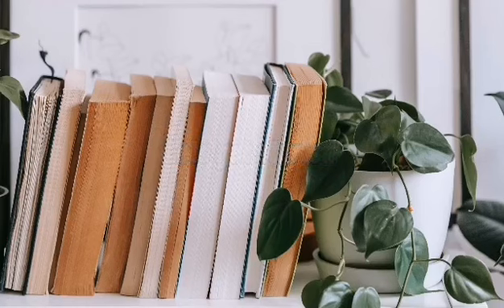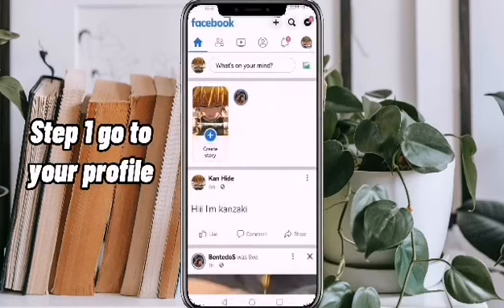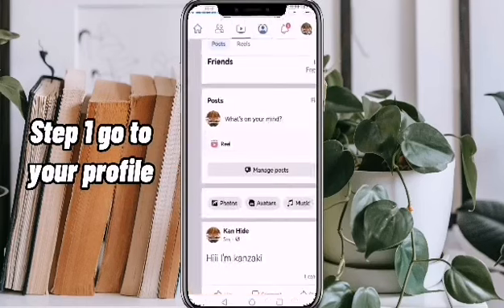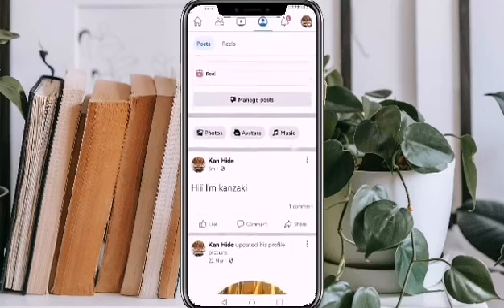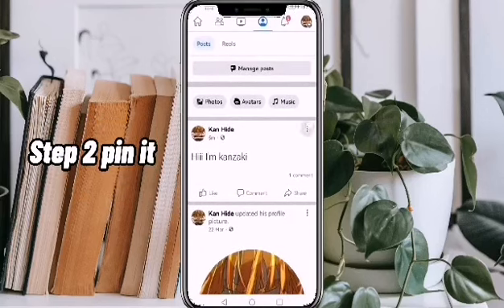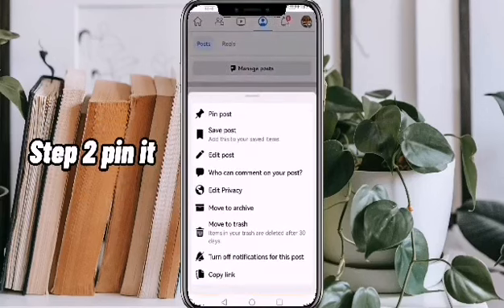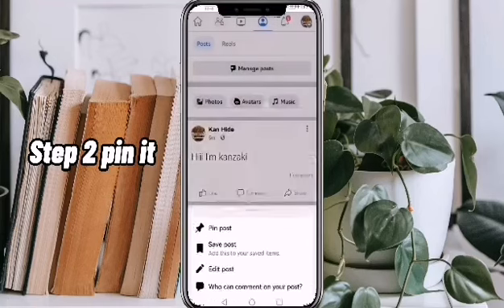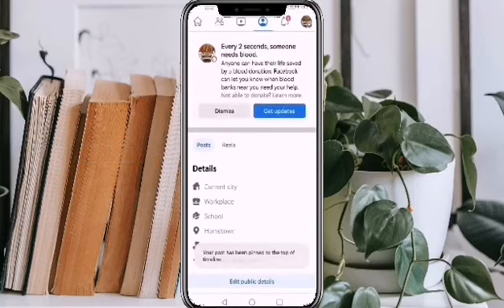How To Pin Facebook Post (2023 Easy Steps)